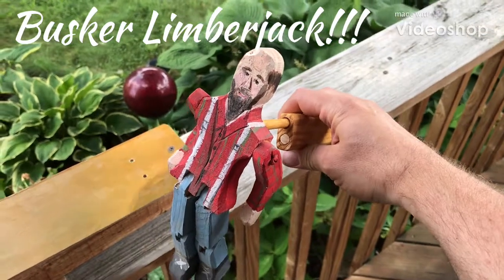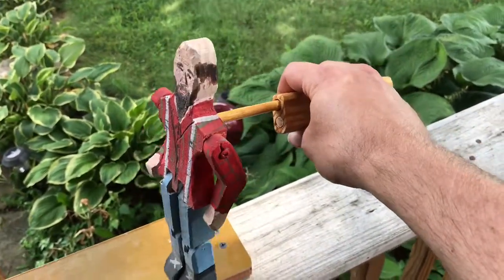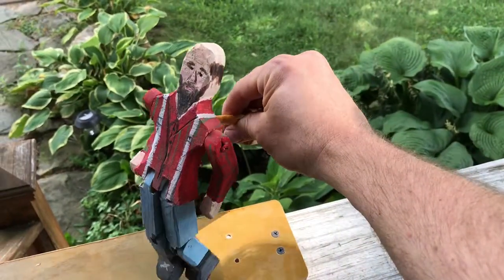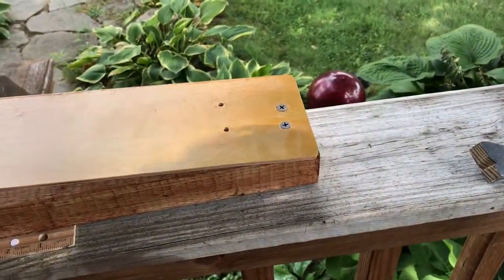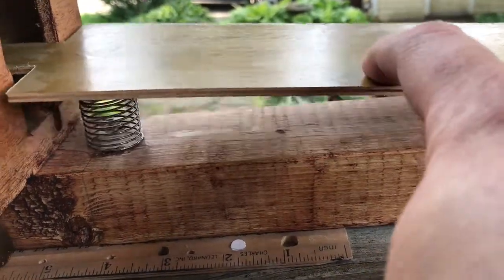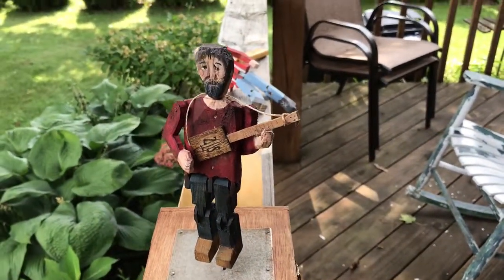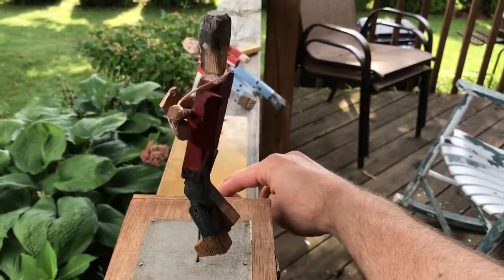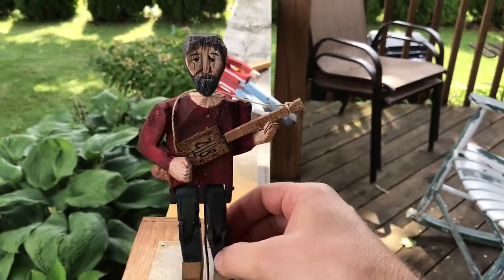Limber Jack for Buskers!!!